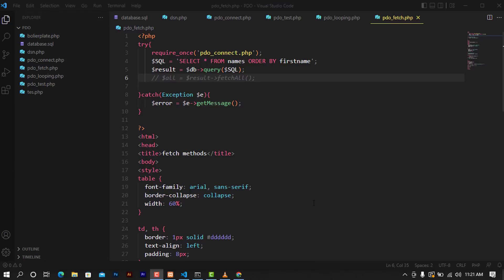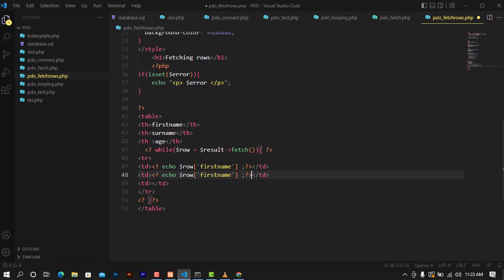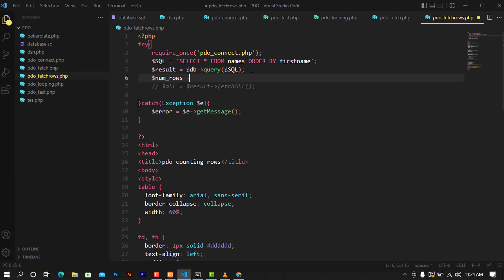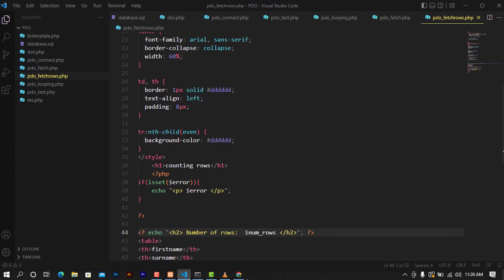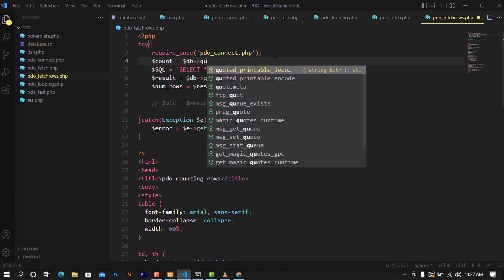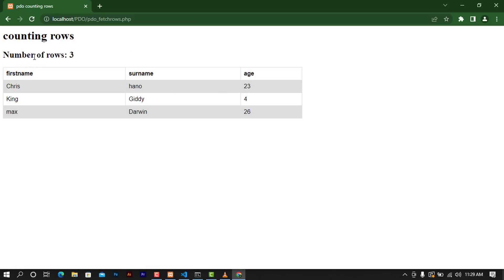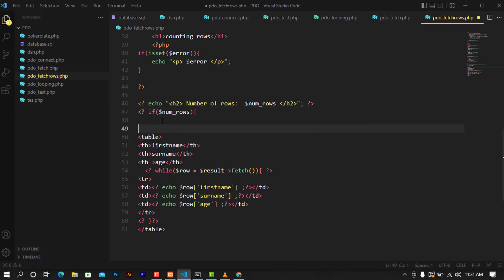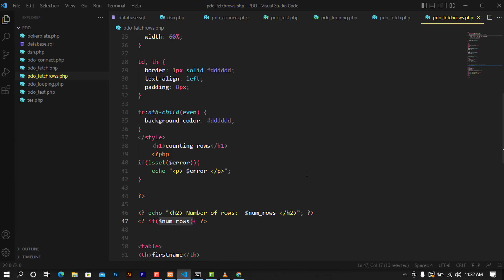PHP PDO for Beginners(#7 Counting Rows From Database Table )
In this video,I Will show you PHP PDO for Beginners(#7 Counting Rows From Database Table )

Unkeneye wakoresha iyi link info.chris.rw